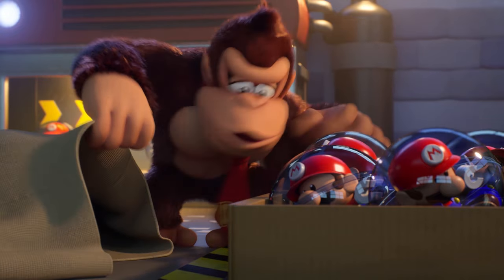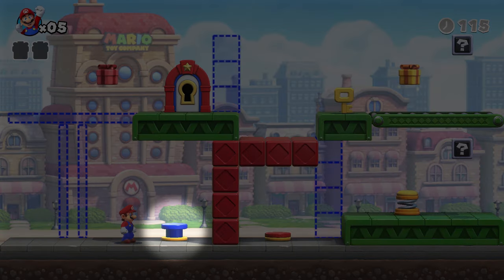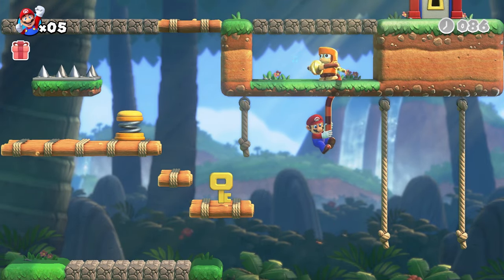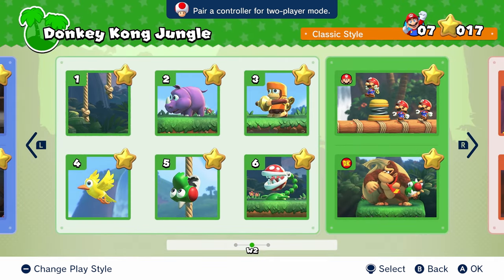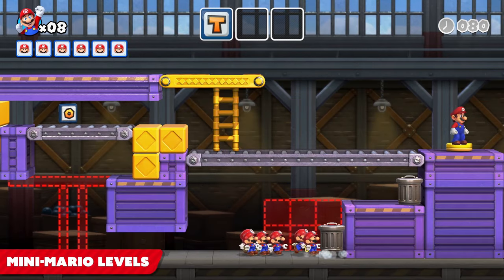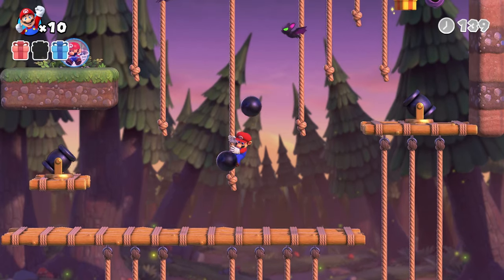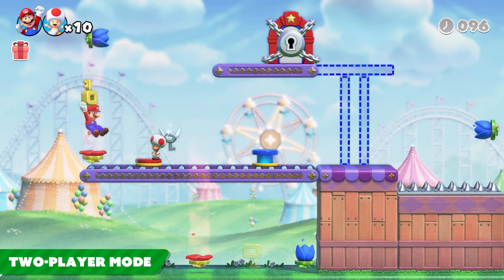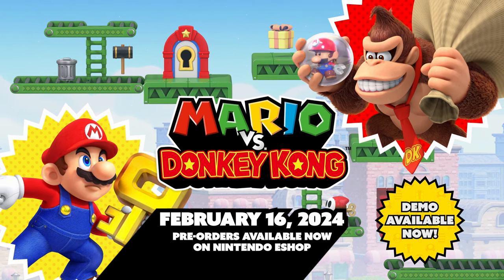Mario vs. Donkey Kong — Overview Trailer (Nintendo Switch)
Get to know the ins and outs of this puzzle-filled platforming adventure that includes enemies and obstacles galore! Move, groove, and solve a puzzle or two in the Mario vs. Donkey Kong game, launching on the Nintendo Switch system February 16, 2024. Pre-orders are available now on Nintendo eShop.

Nintendo Australia is your home for the latest news, games, and updates!

Visit the official Nintendo website for all the latest products and services